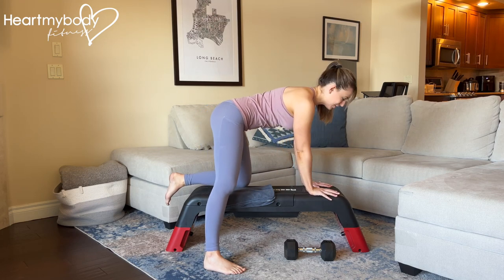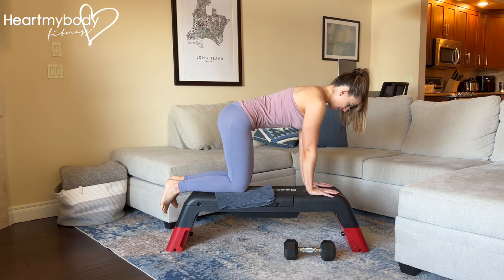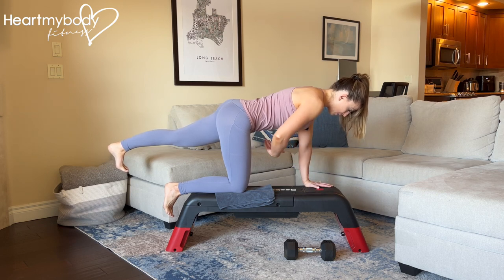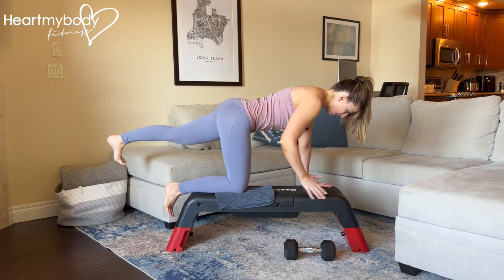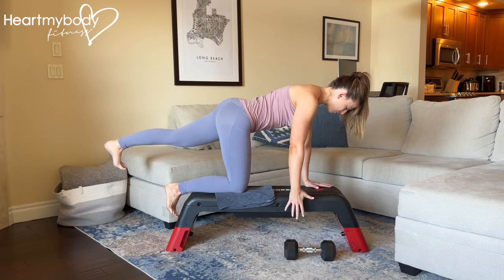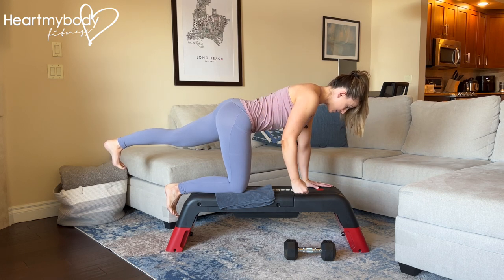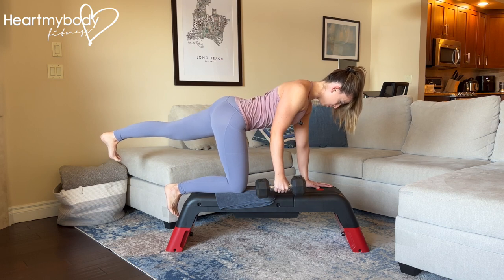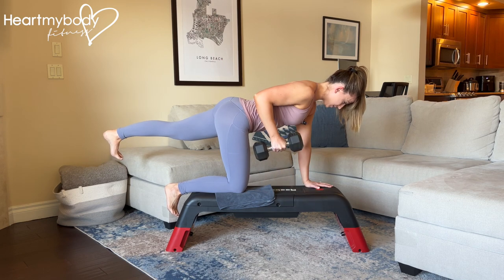How to do a Bird Dog Single Arm Row on Bench